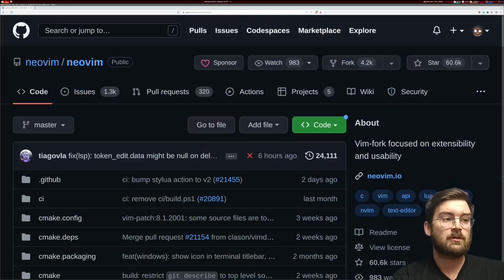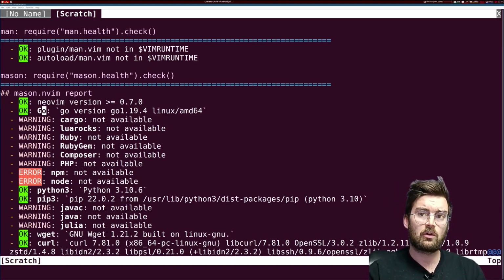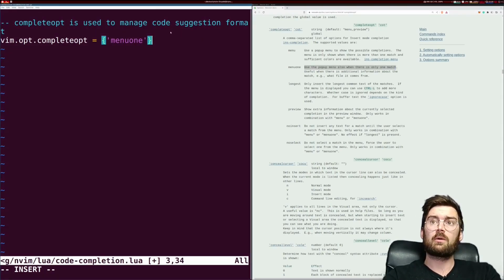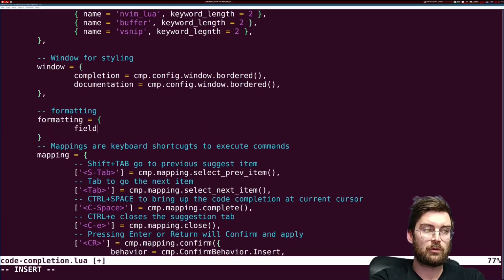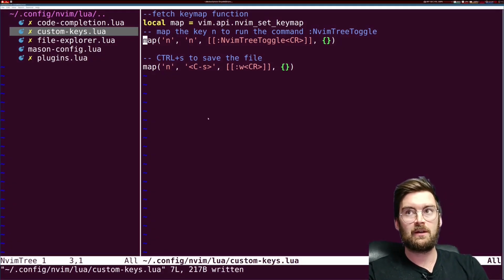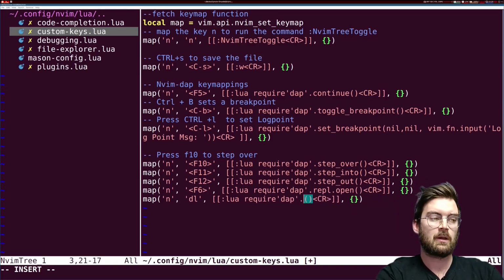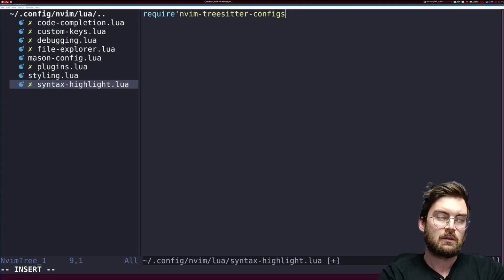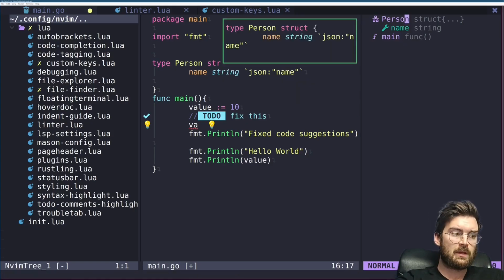Learn How To Use NeoVim As An IDE - With Better Sound & Speed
This is a Repost of my Old NeoVim video, in this Edit, I have improved the Sound and increased the speed a little to improve the experience for my viewers.

Sorry for the repost, but YouTube does not allow proper sound editing for uploaded videos.

A Step By Step Tutorial On How to Set up And Use NeoVim, For Complete Beginners.

This tutorial won't hand you a perfect IDE configuration for NeoVim, for that you can google after people's dotfiles. This tutorial aims to help you understand NeoVim and learn how to manage it, allowing you to build whatever you want after. I won't expect any previous knowledge in either Vi or NeoVim.

if you need help debugging.

00:00 Introduction
02:43 How To Install NeoVim & Configuring
06:15 Plugin Manager Packer
09:30 Explore using NetRW
12:12 Installing Mason
14:18 Installing LSP support
17:30 Installing GoPLS
27:33 Adding Code Completion And Suggestions
37:40 Learning about Key Mappings and adding a few
46:00 Formatting the Code Suggestions and Styling them a little
51:00 Installing and configuring Nvim-Tree
01:03:00 Installing a DAP to support Debugging
01:21:00 Adding a UI to Debugging using dapui
01:28:00 Adding Dracula Theme to make it shine a little
01:32:12 Adding Treesitter for Folding and Better Syntax Highlighting
01:35:00 Adding Telescope for searching
01:42:00 Adding Lualine for a status bar
01:45:00 I recommend and showcase a few Plugins you can install on your own to train
 01:48:30 Conclusion and Ending